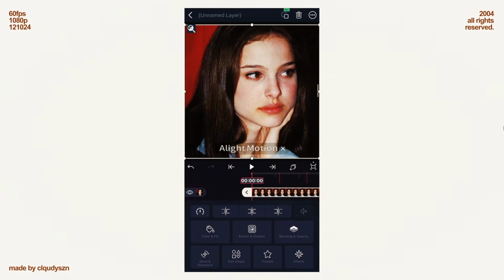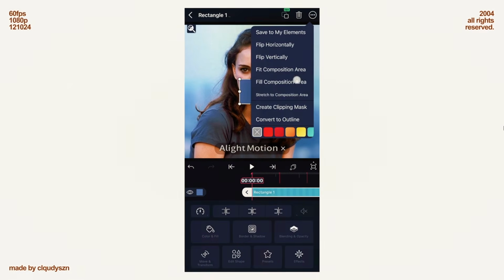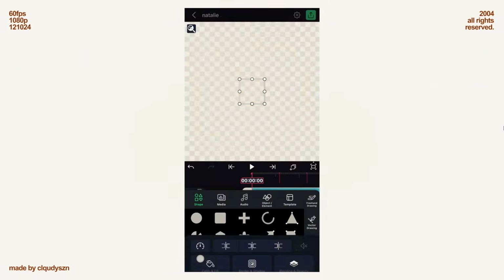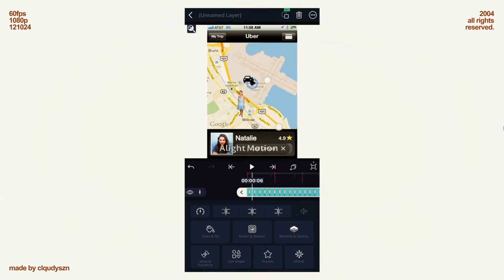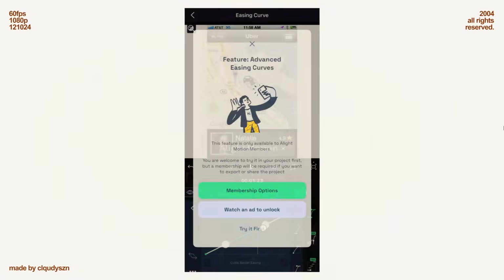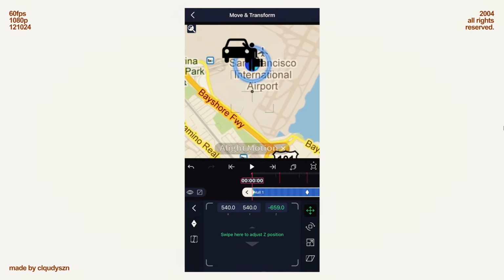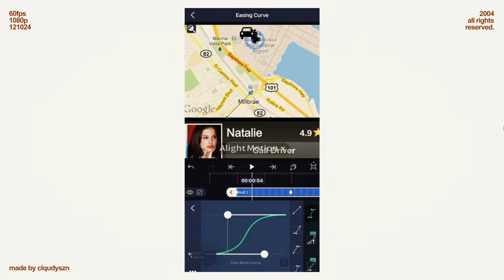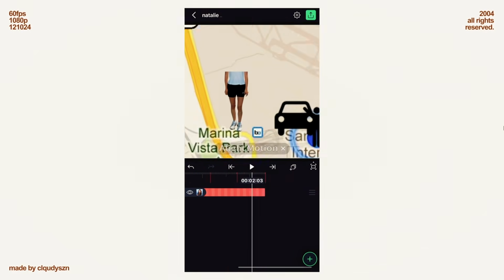Advanced Iphone map transition tutorial | Alight Motion #3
socials! ୨୧

୨ৎ

⬎ music credits
▶︎ •၊၊||၊|။ ။‌‌‌‌‌၊|• 0:10

Track list

1. Hello
2. Concierge Lounge
3. Vintage Store
4. Tea Cozy
5. Hot Mocha
6. Snow Walk
7.  I Snowboard
8. Wintry Street

୨ৎ

FAQ
1. what do you edit your videos on?

2. what do you edit your thumbnails on?

3. how long have you been editing for?

4. what does your username mean?

5. what version is your Alight Motion?
─◇ ver 6.2.10